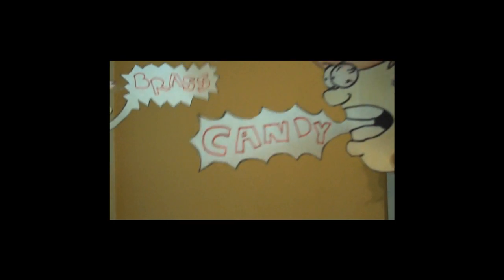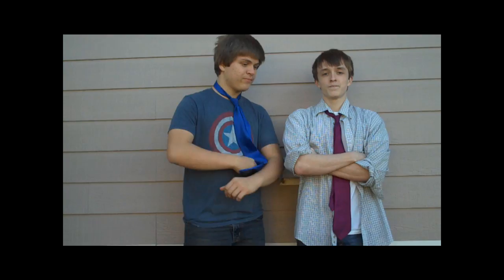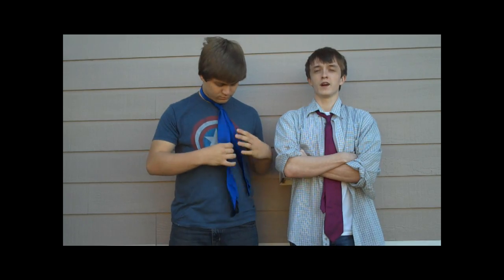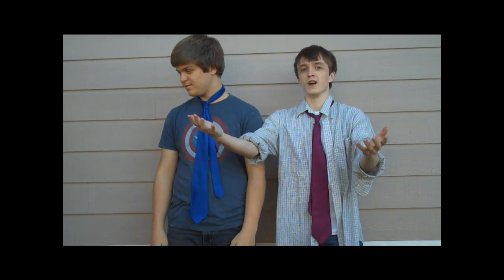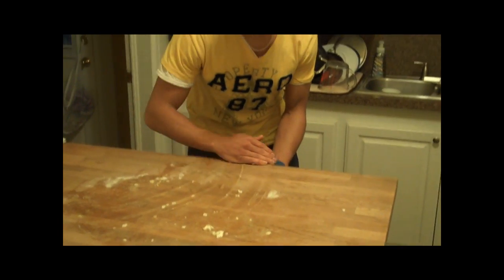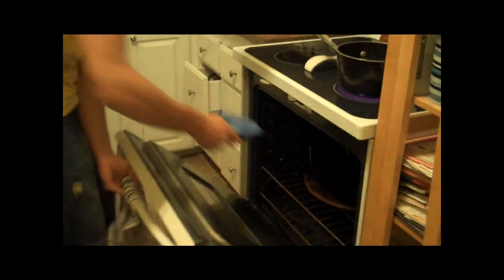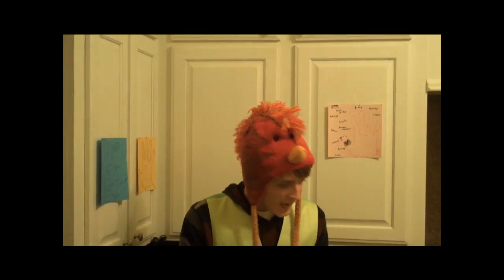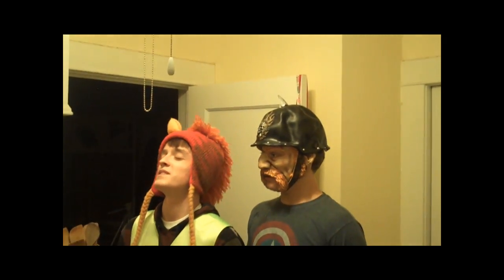How To Make Sweet Bread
Have you ever wondered how the heck bread companies make their products? Neither have we. Regardless, learn how to make your own sweet bread with this video guide! You'll also learn how to pop an egg...

This was a video we made for our Pre-AP English ll class.

If you can believe it, we made a 70 on this project. Apparently, it was because we didn't make actual dough. 30 whole points for something so stupid. How did she even become a teacher?! Oh well, it was totally worth it.